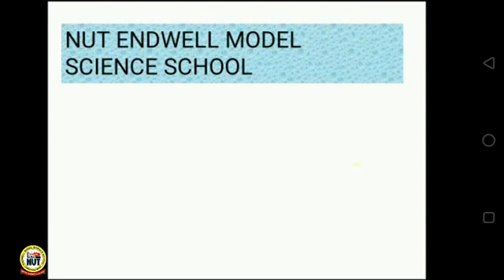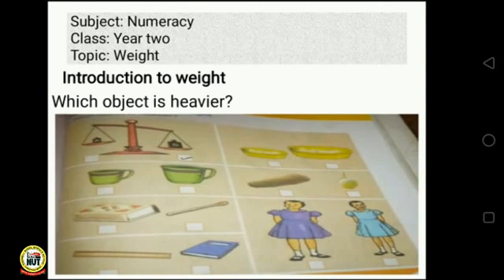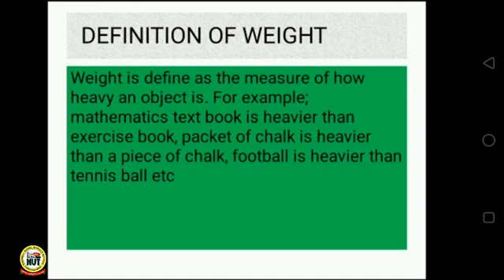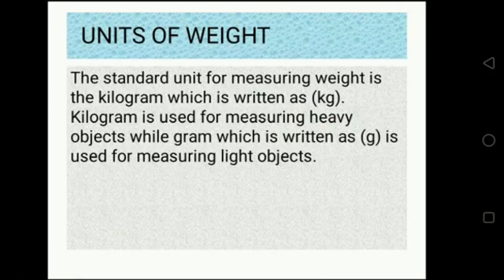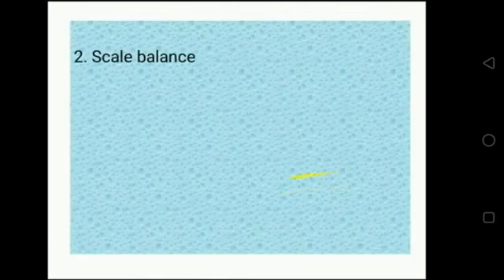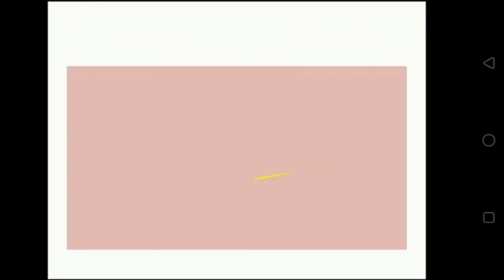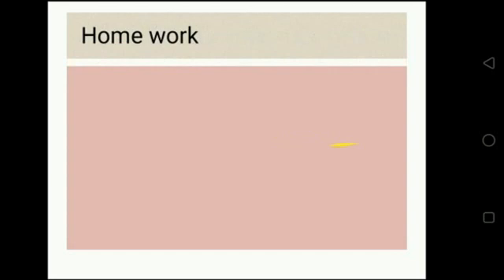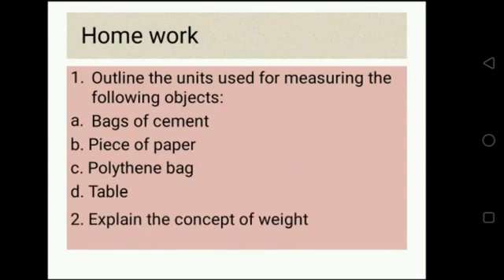NUTEMSS KS1 YEAR TWO NUMERACY ONLINE CLASS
NUTEMSS/MON/18/05/2020/YEAR TWO NUMERACY